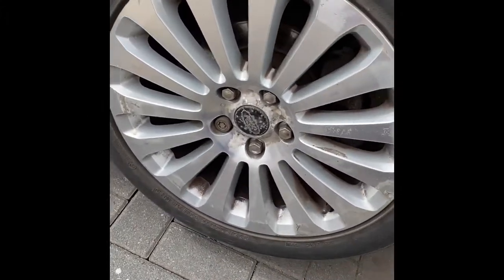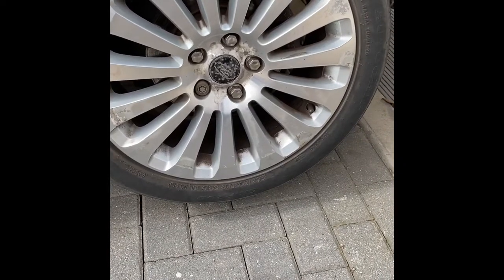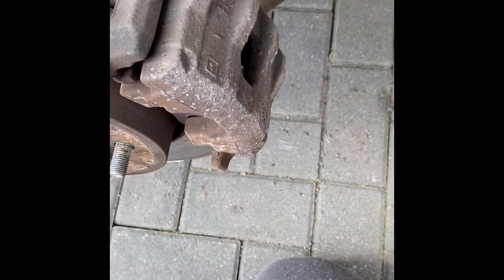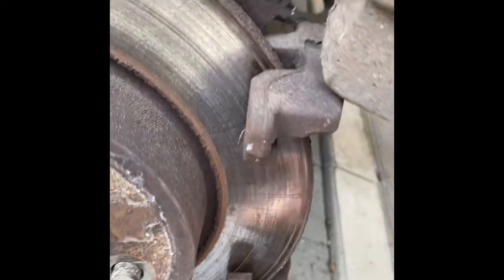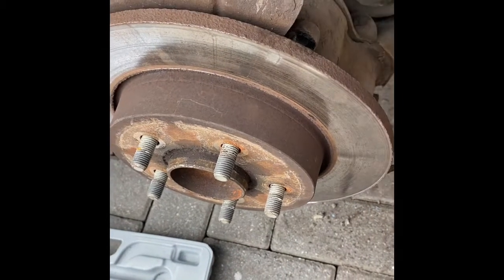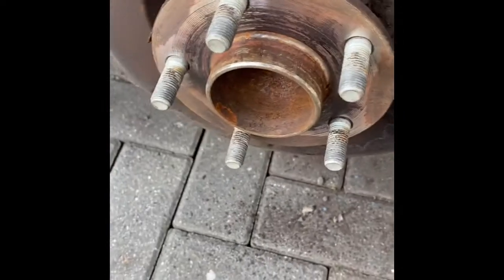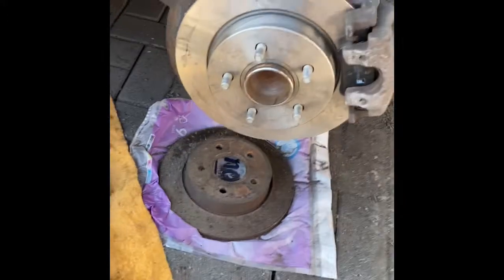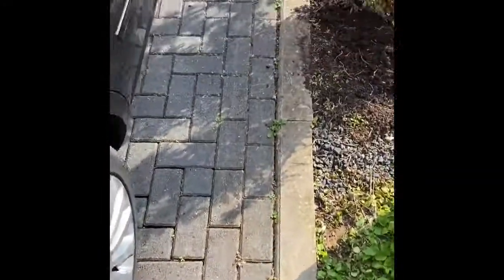Changing The Rear Discs And Pads On My 2007 Ford C-Max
In this video I change the rear brake pads and discs on my 2007 Ford C-Max. I’m not a mechanic, just your average Dad looking to do things myself, save a bit of money and hopefully help a few people along the way.

I’ll be adding to the channel as and when DIY projects come along.

Links to products and tools I used.

Brake caliper retraction kit

Copper grease

Brake cleaner

Wire brush

Brake caliper key